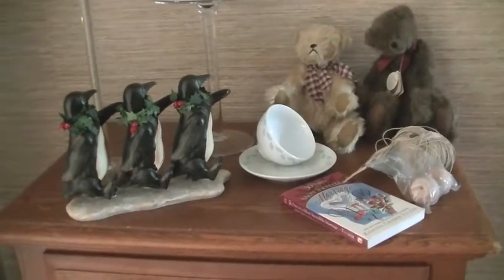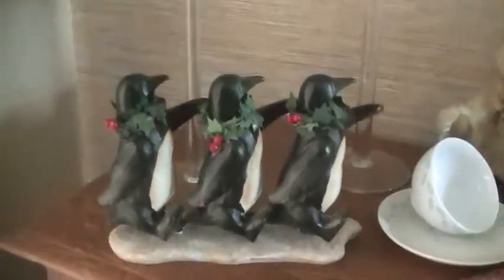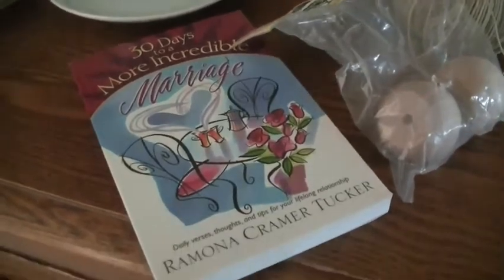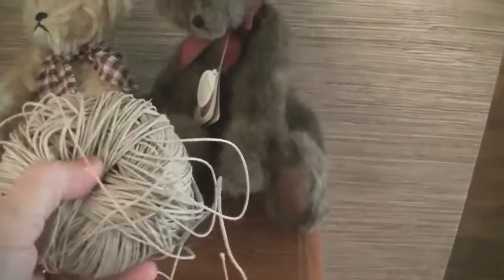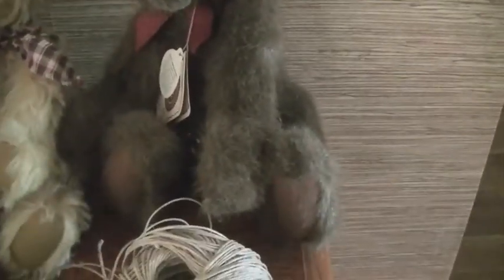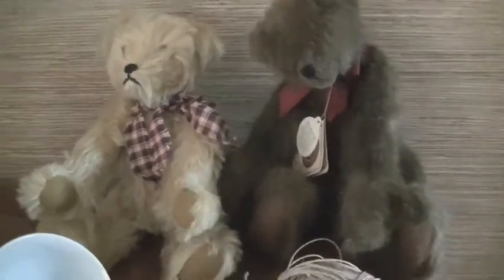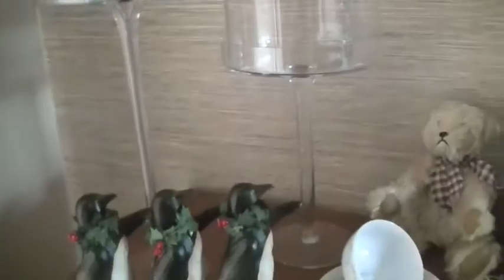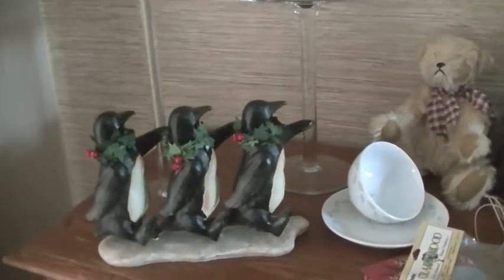Small Garage Sale Haul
A few finds from this weekend with my daughter, glitterandgroceries.